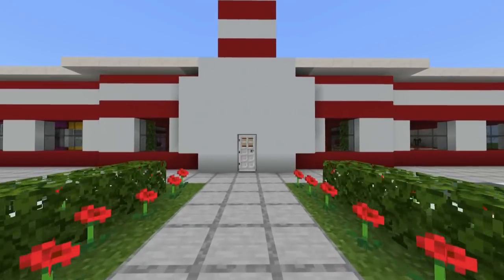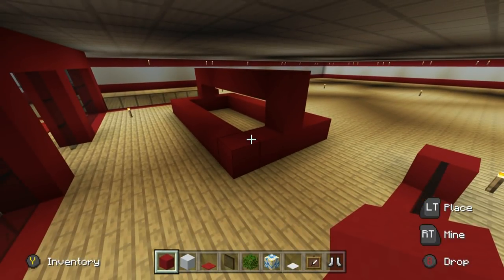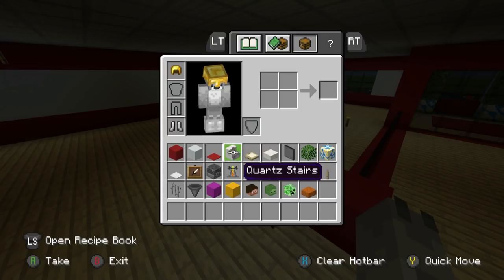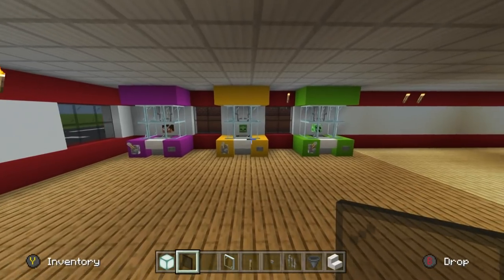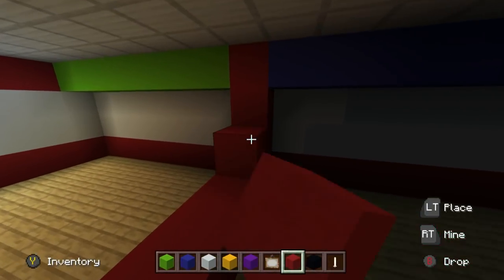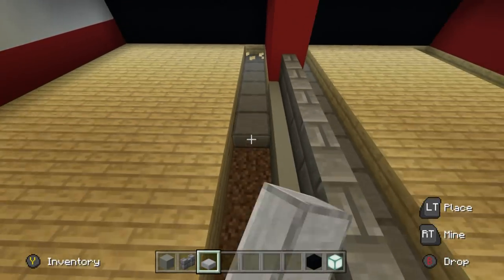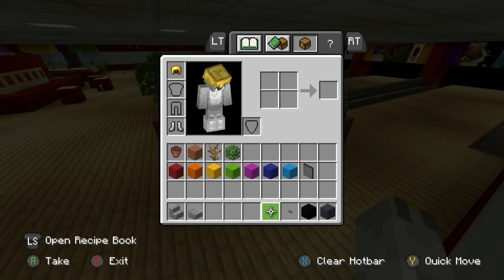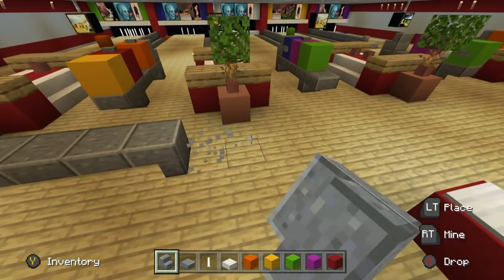Minecraft Tutorial: How To Make A Bowling Alley Part 2 (2019 City Tutorial)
In this tutorial i show you how to make a bowling alley including an arcade, restaurant area to eat and drink and 5 lanes to bowl down!
this is a must have if you're building a city or town and you're looking for a fun build to add to it :)